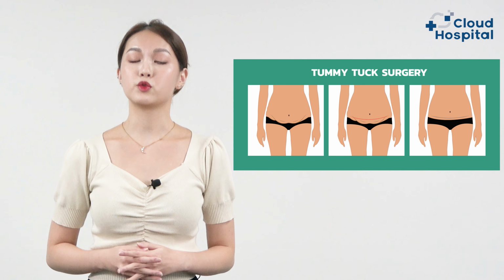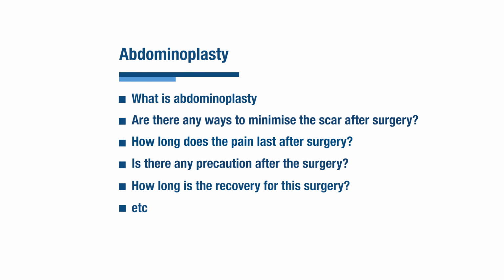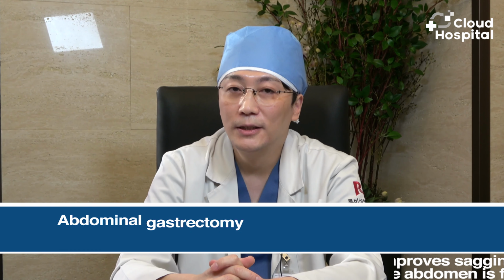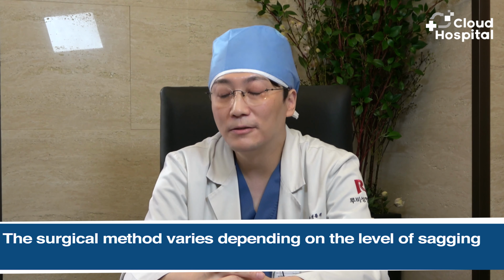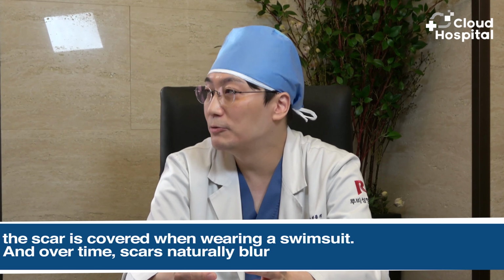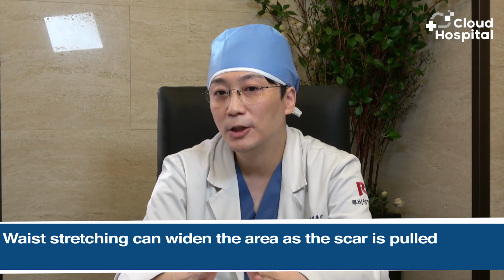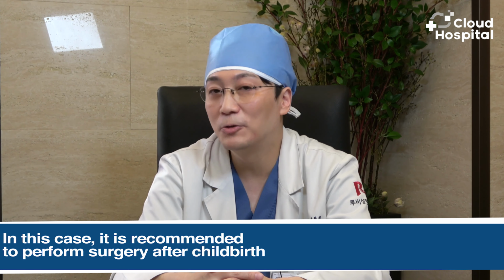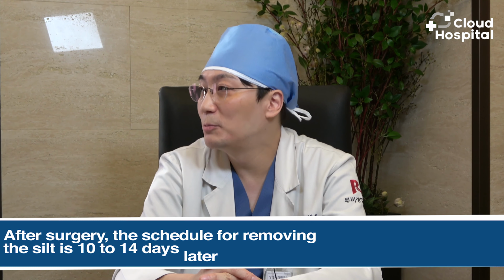Real Life Photoshop a.k.a Abdominoplasty (Tummy Tuck)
Have you ever heard of "Real life Photoshop" on the abdomen area? Do you suffer from loose skin and excessive fat in the abdomen? Or have you ever heard of tummy tucks after childbirth or significant weight loss? Then Tummy Tuck or Abdominoplasty procedure might be an option for you!

Questions discussed with Doctor Hu (Leading doctor from Ruby Plastic Surgery)
- Can you tell us what abdominoplasty is?
- Since everyone has a different level of sagginess and volume on their belly area, would the surgical method be the same or any changes for that?
- Are there any ways to minimise the scar after surgery?
- How long does the pain last after surgery?
- Is there any precaution after the surgery?
- Do people get abdominoplasty once again when they’ve given birth after their previous abdominoplasty?
- How long is the recovery for this surgery?
- Do you have any comments for our subscribers who're interested in this procedure?